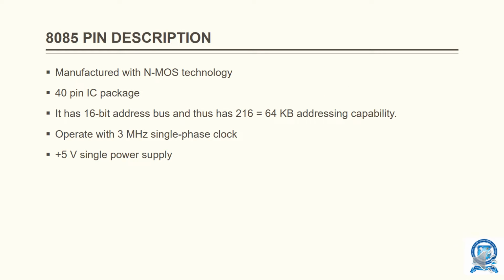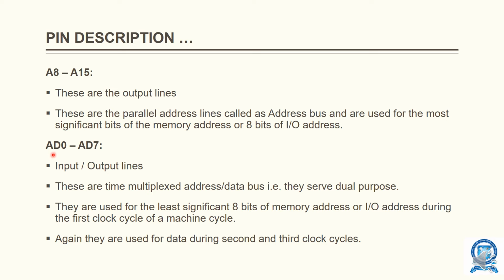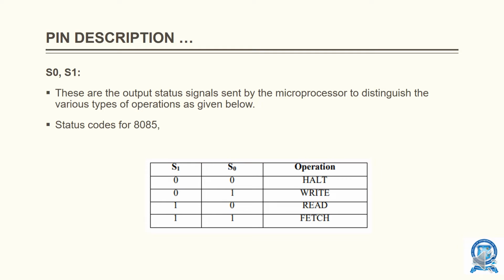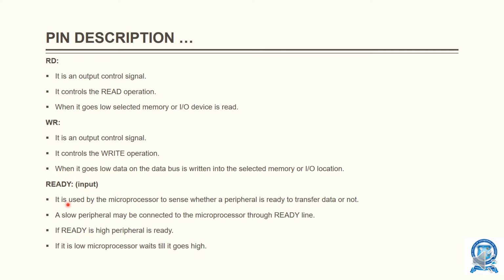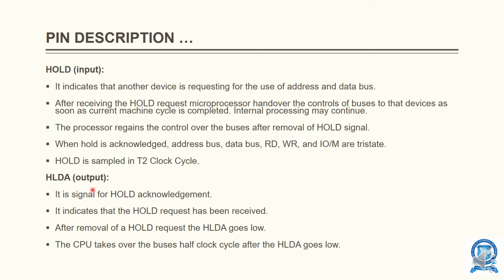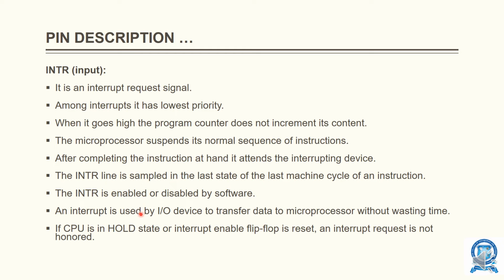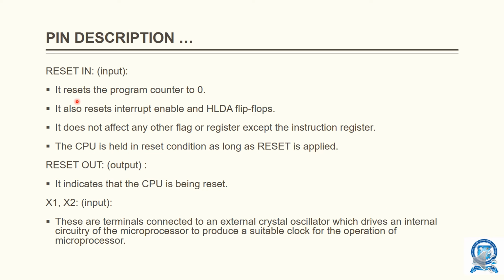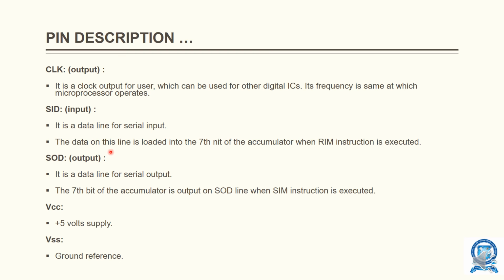1.3 Pinouts in 8085 Processor